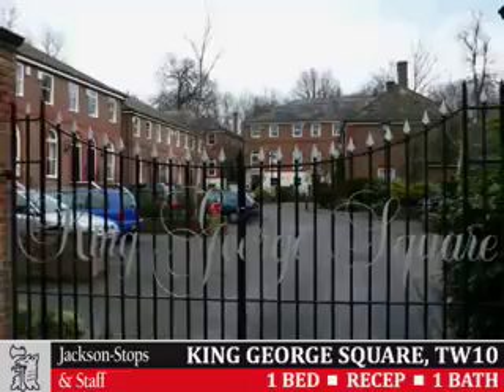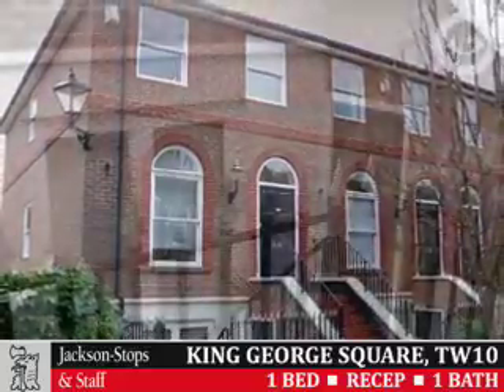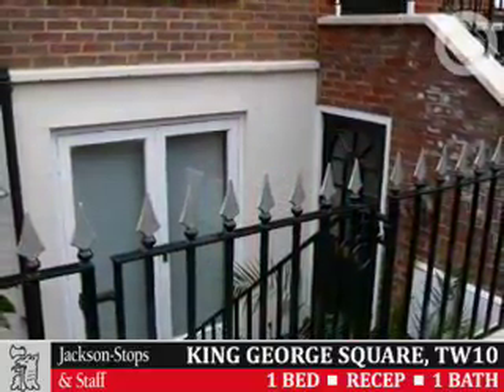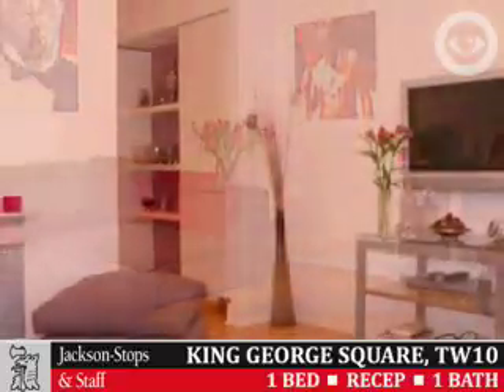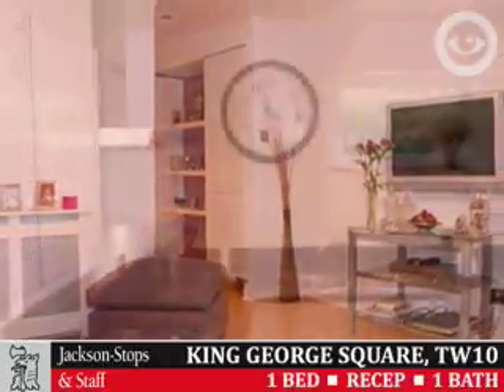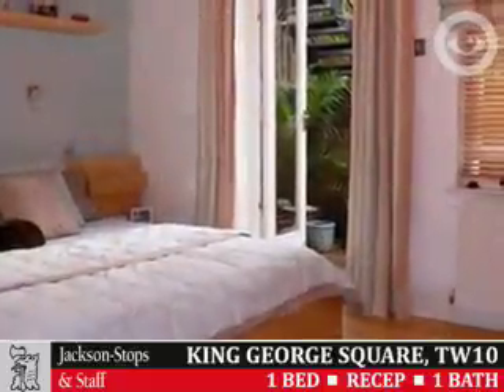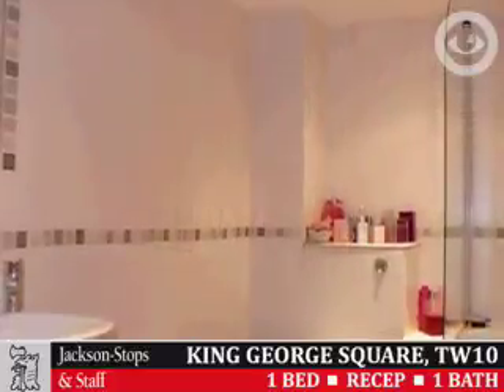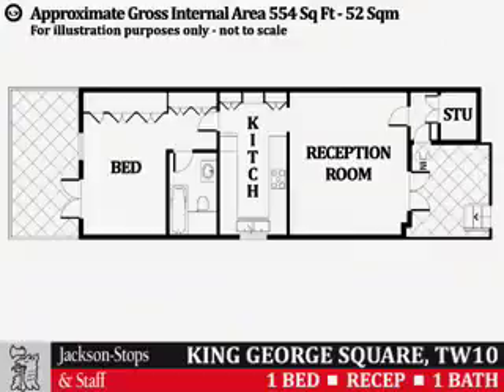Property Podcast by BPM Media P22038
Property Podcast produced by BPM Media for Jackson-Stops & Staff.